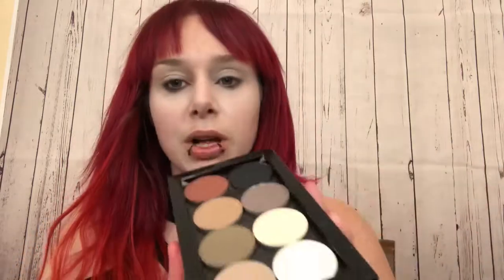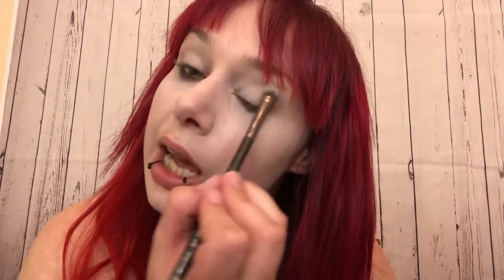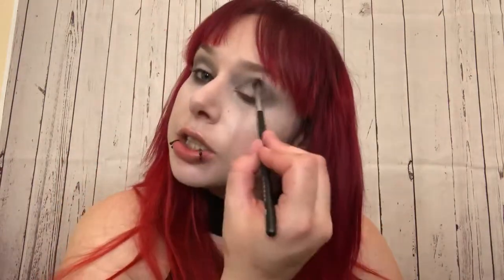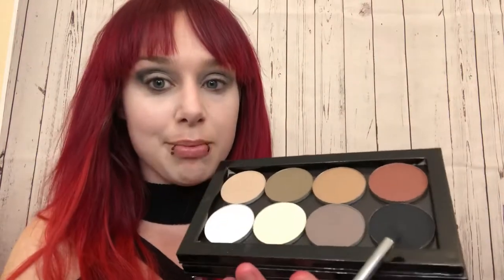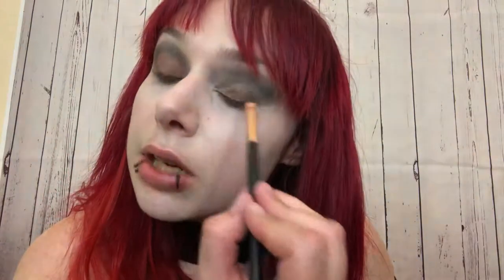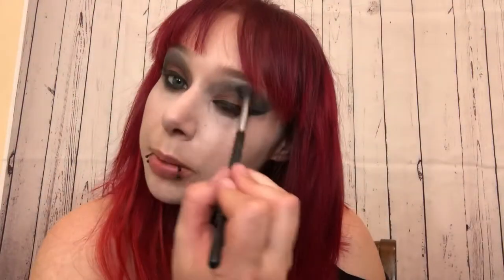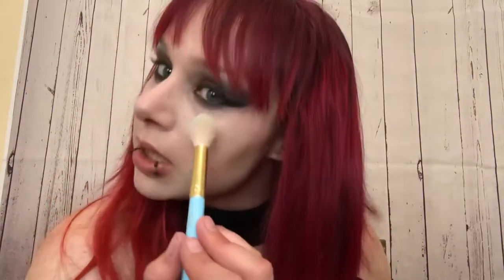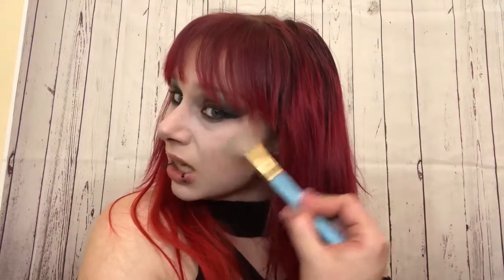First Impressions | SauceBox is COMING FOR MAC! | Unannounced Giveaways to Commenters!!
This is such a gorgeous brand. We all know, love and remember MAC but they’re not really relevant anymore! If I can get the same quality at a lower price point then what does MAC have planned to bounce back?

Also, you- my lovelies- my fans and subs, have been so instrumental in my personal growth, self-acceptance and motivation. The Kat Von D giveaway is still live and looks like it will be drawing to a close soon!

First Impressions of the SauceBox Etude Palette. Come up!

I’ll be hosting a massive Jeffree Star Cosmetics Giveaway and using the products to demo, feature and do some amazing tutorials!

-Emma